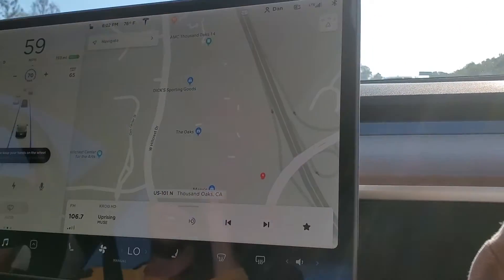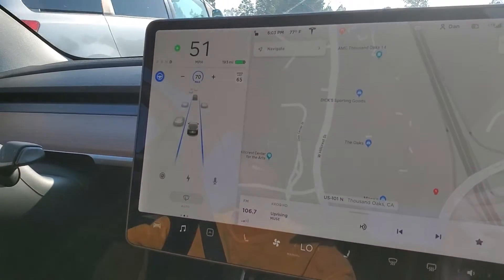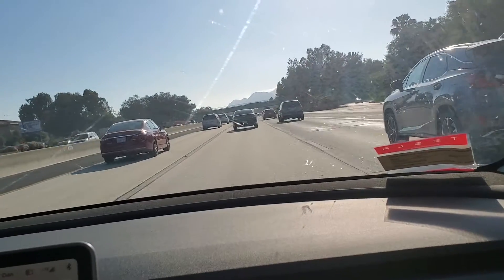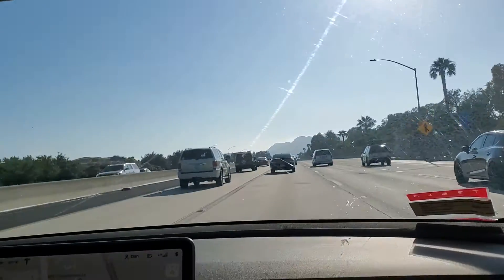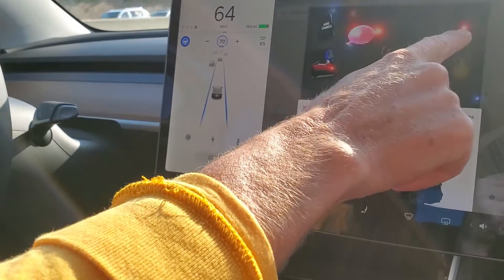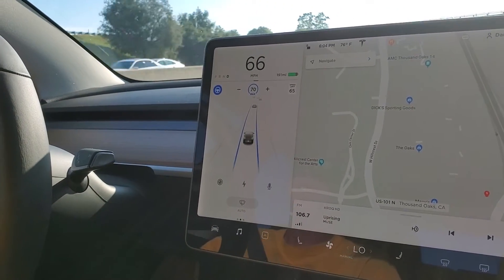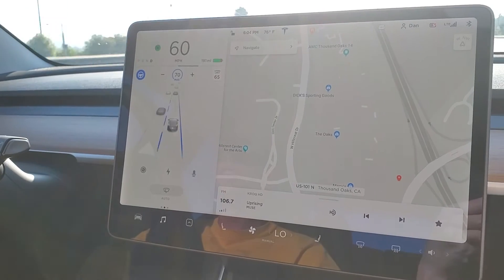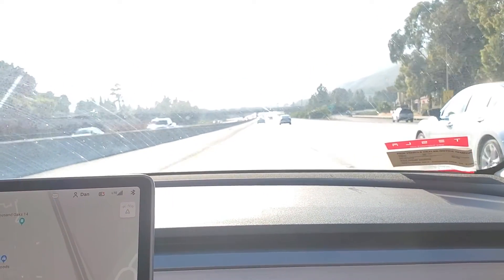Riding in A Tesla Model 3 & future of autonomous cars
selfdrivingcars are amazing and this Tesla model 3 is the future of complete self autonomous cars with no driver needed!!